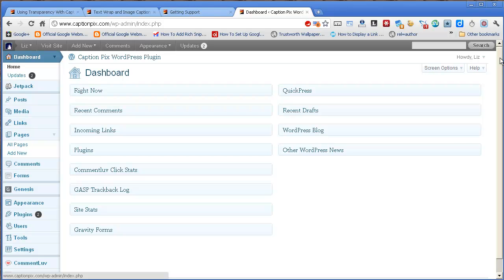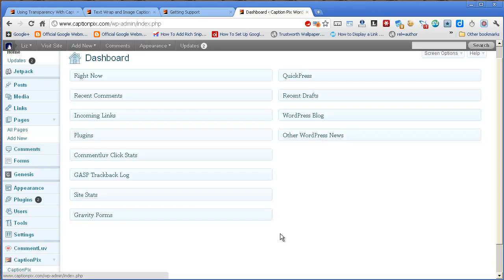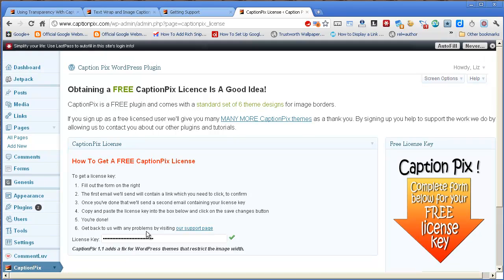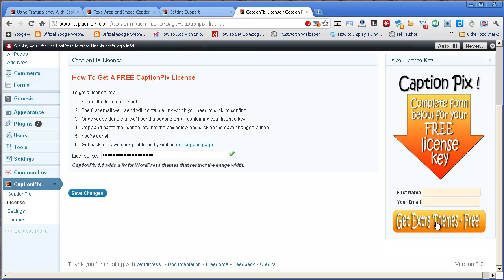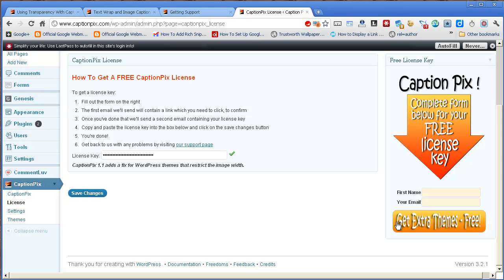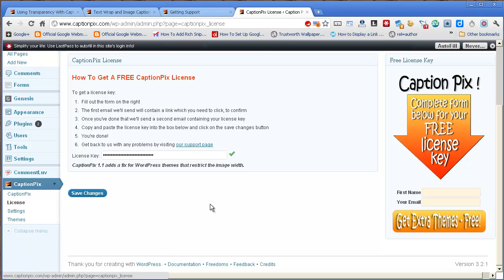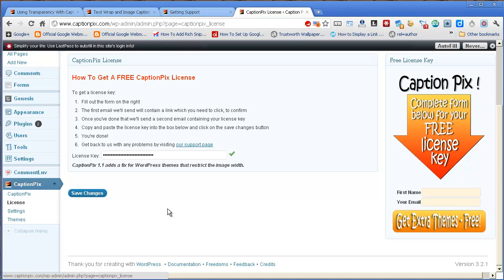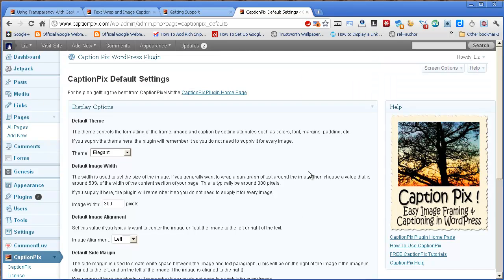CaptionPix - How To Get Your Free License Key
- CaptionPix - How to get a free license key.